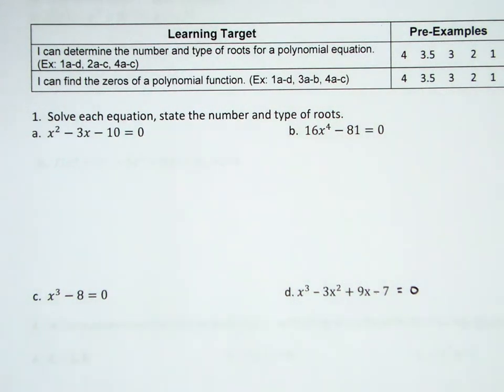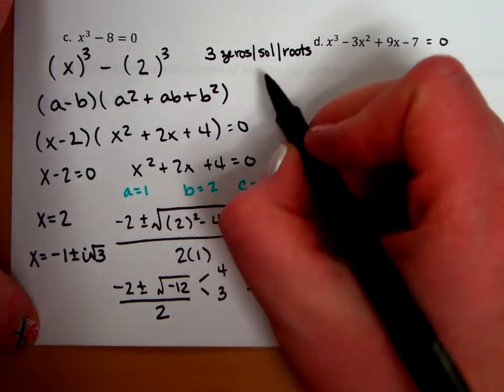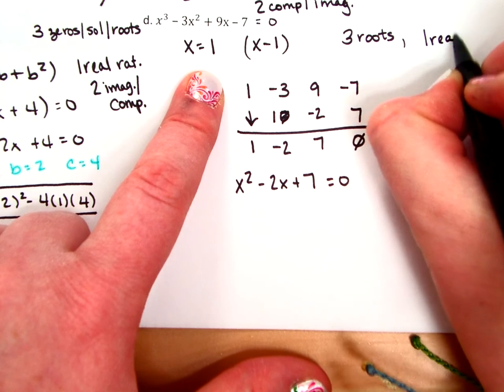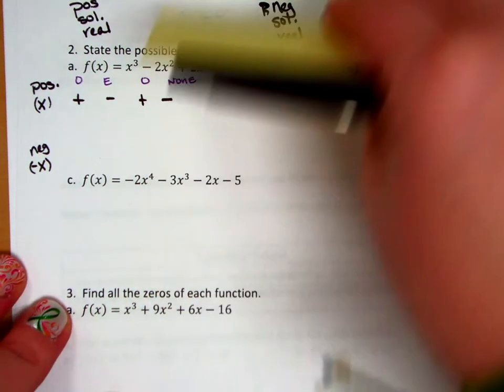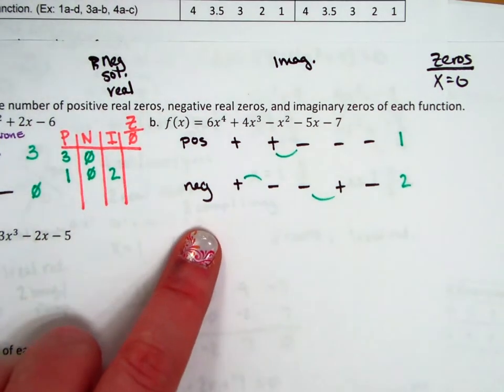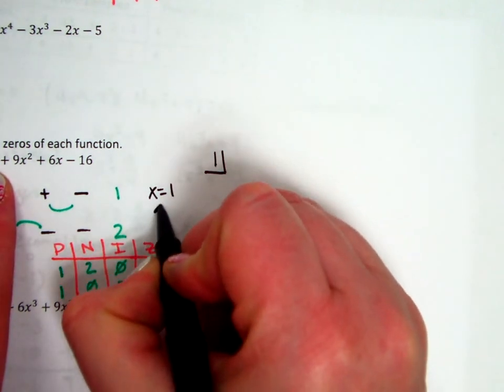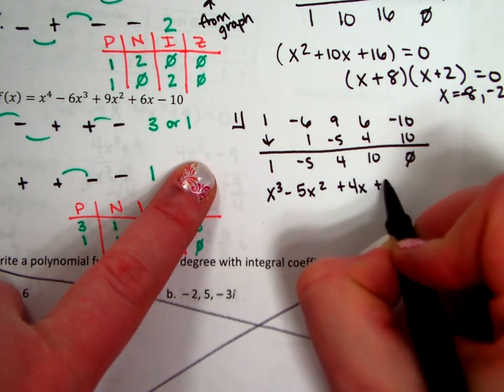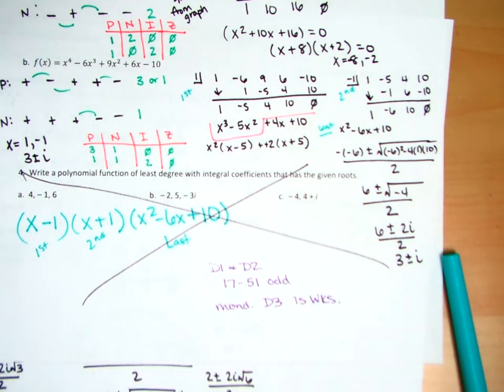Algebra 2A: 5.7 Roots and Zeros